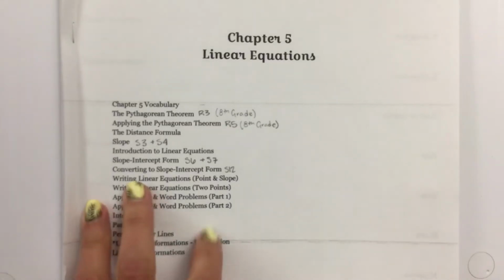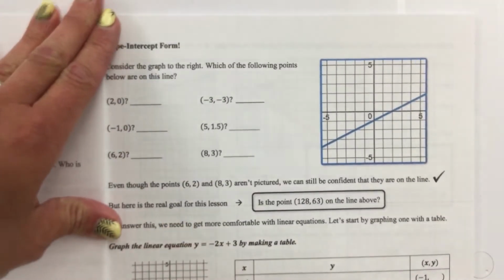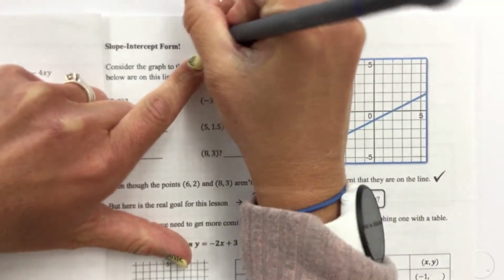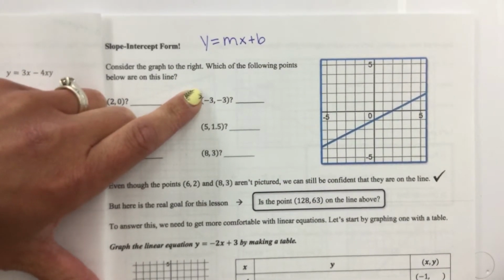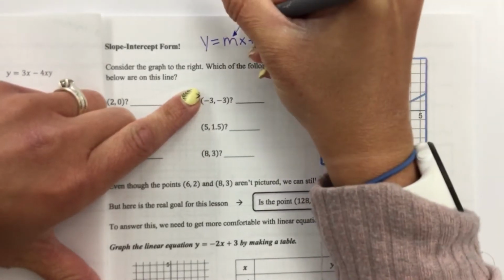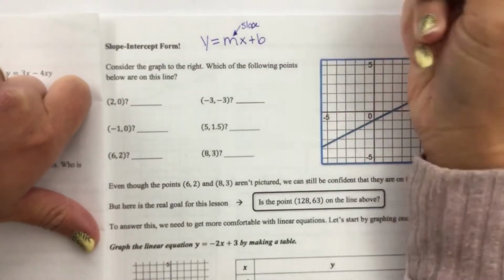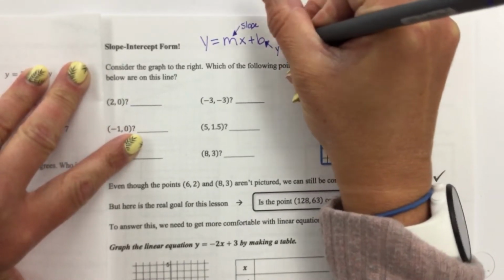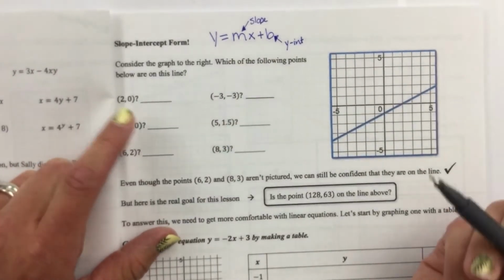Algebra 1 Slope-Intercept Form